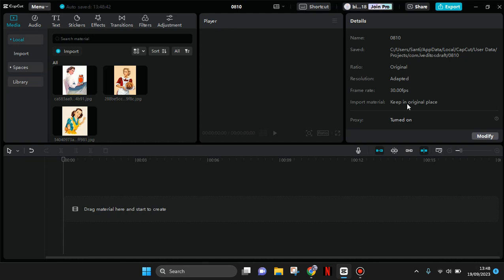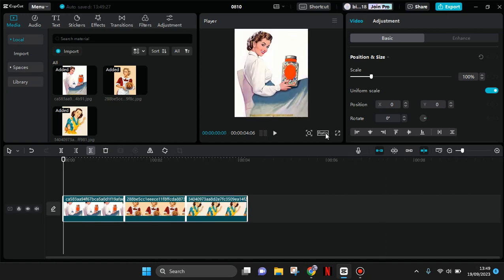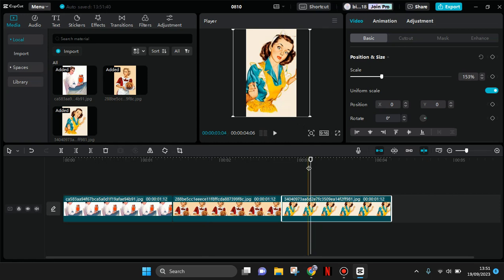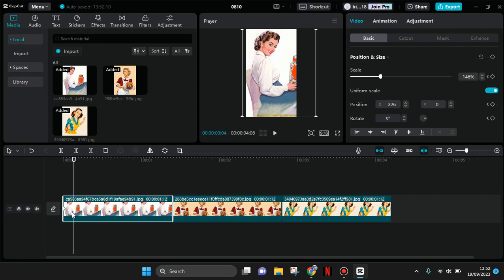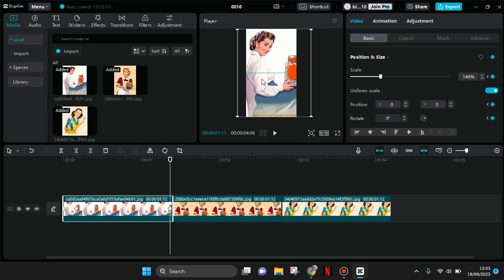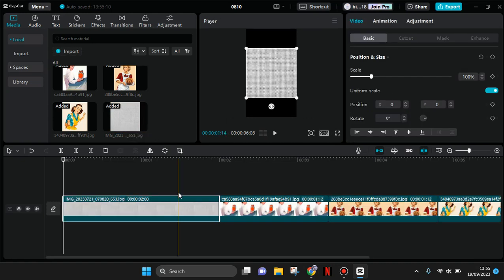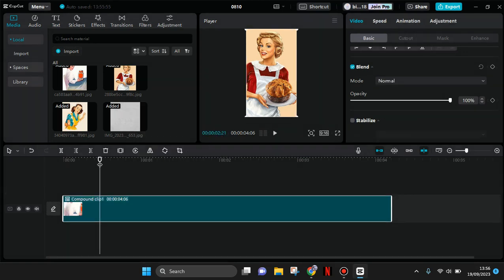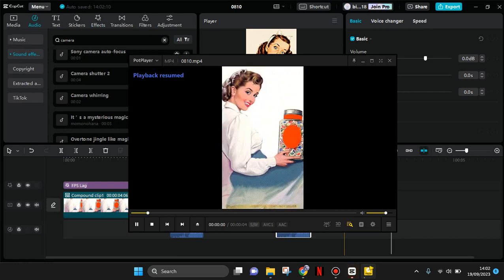Smooth Photo Transitions! How to Recreate the Famous Ali Abdaal's Photo Transition in CapCut PC?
This is how you can create a smooth photo transition like Ali Abdaal using the CapCut PC